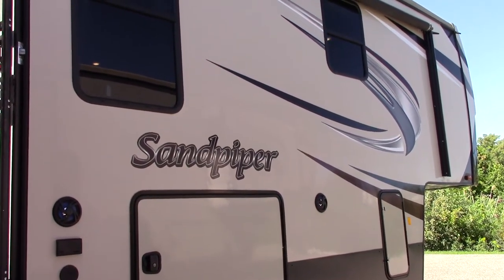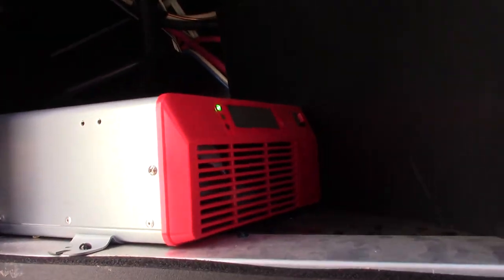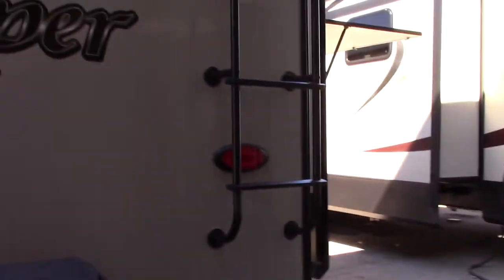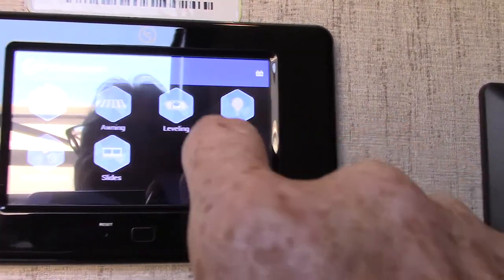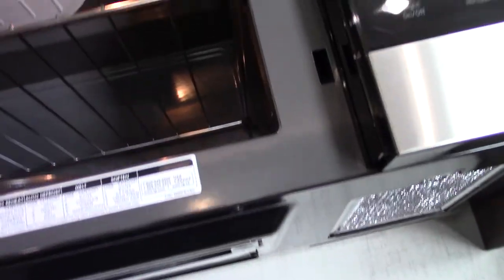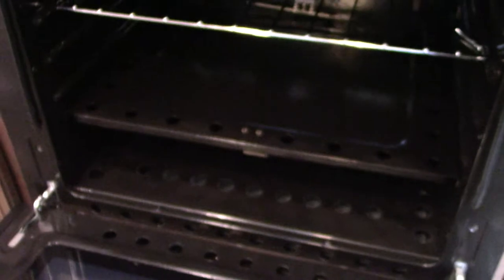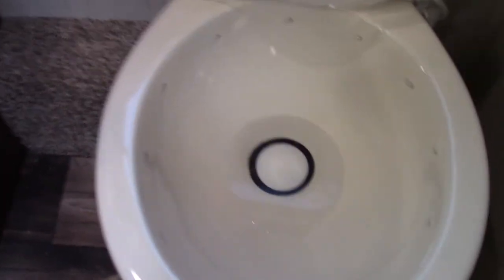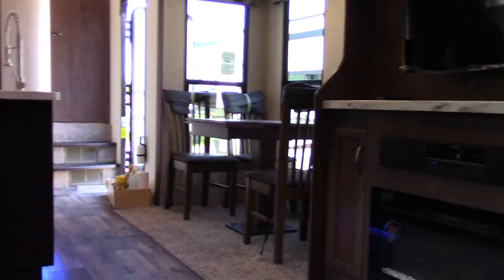2018 Sandpiper 378FB